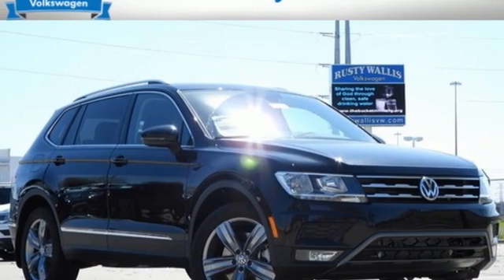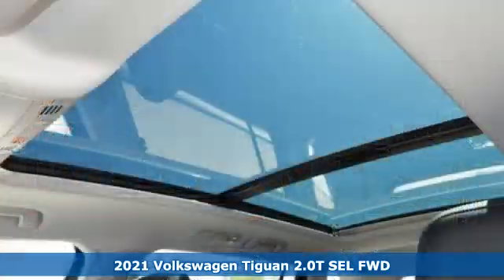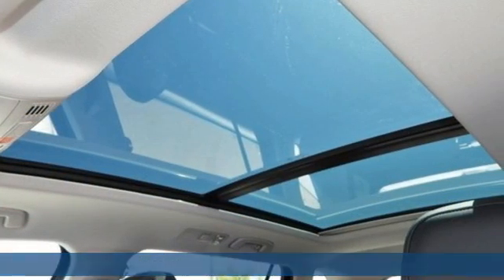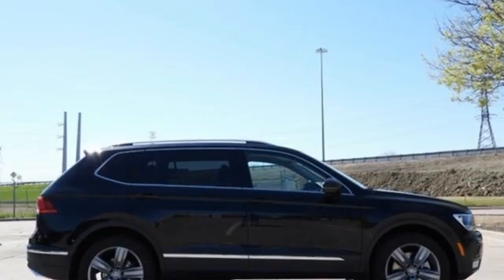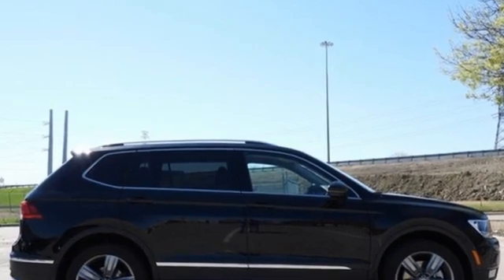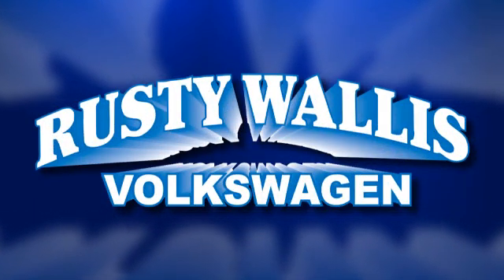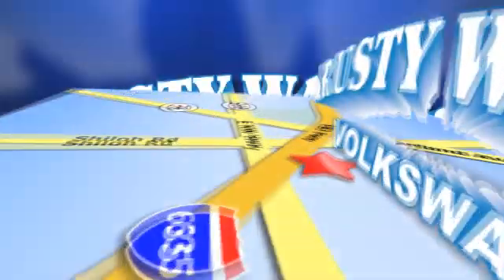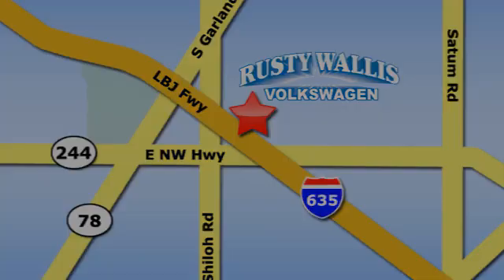New 2021 Volkswagen Tiguan Dallas TX Garland, TX V210322 - SOLD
Year: 2021
Make: Volkswagen
Model: Tiguan
Trim: 2.0T SEL
Engine: 2.0L TSI DOHC
Transmission: 8-Speed Automatic with Tiptronic
Color: Black
Interior: Titan Black
Stock #: V210322
VIN: 3VV3B7AX4MM092066
Deep Black Pearl 2021 Volkswagen Tiguan 2.0T SEL FWD 8-Speed Automatic with Tiptronic 2.0L TSI DOHC BLUETOOTH, BACK UP CAMERA, SUNROOF / MOONROOF, PANORAMIC ROOF, NAVIGATION, LEATHER, HEATED SEATS, ALLOY WHEELS, LED HEADLIGHTS.brbrRecent Arrival! 23/29 City/Highway MPG

Address:
12635 Lyndon B Johnson Freeway